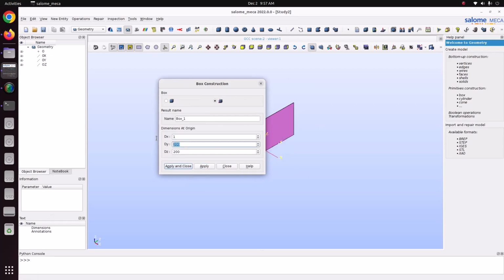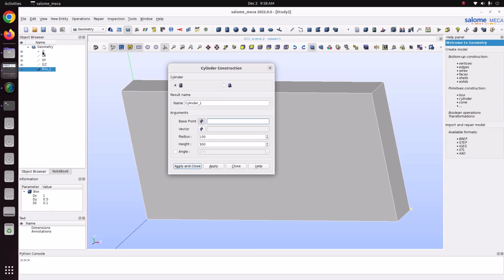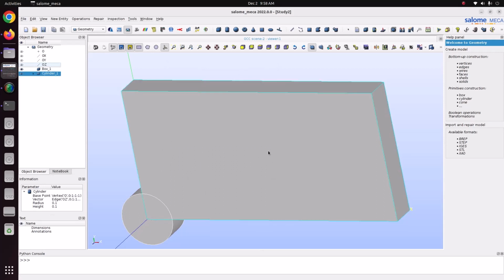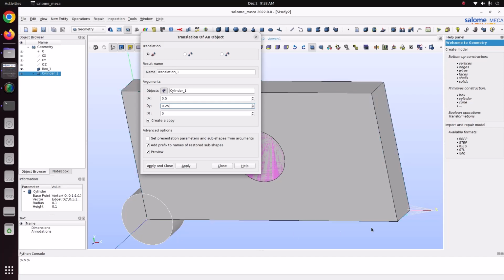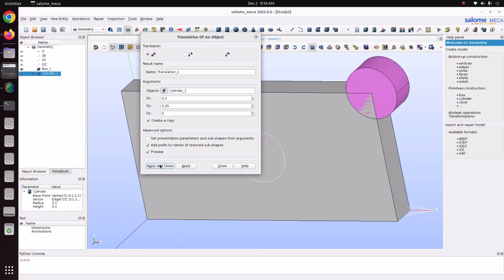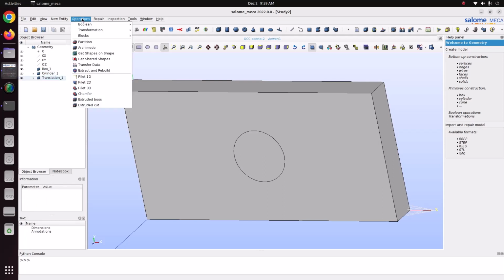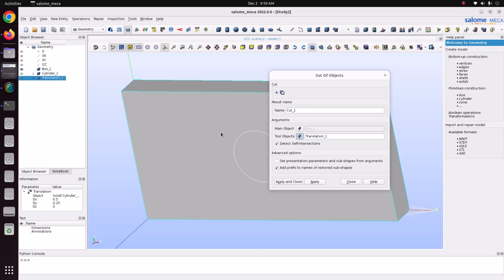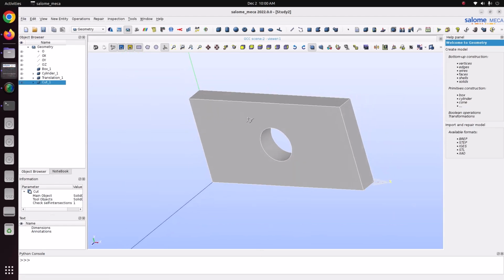Boolean cut in salome software|Salome meca tutorial|tutorial-44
Hello Friends,

salome meca
code aster
Boolean cut option using salome
Boolean cut using salome meca
Opensource pre processing software
opensource pre processing software for FEA
Salome tutorial
Salome 2023 tutorial for beginners
Salome analysis